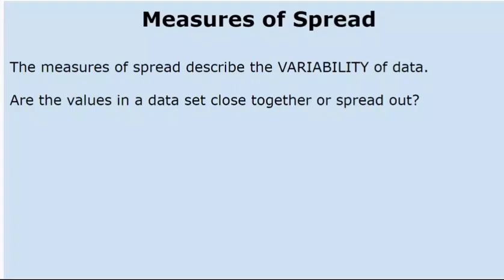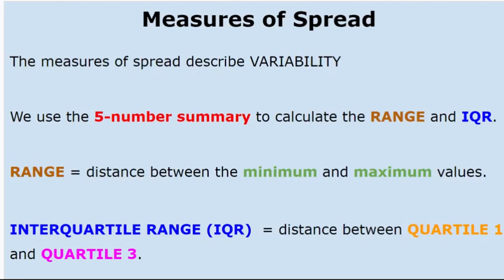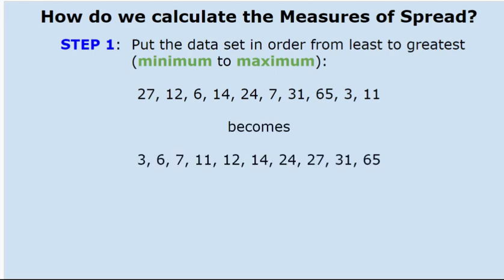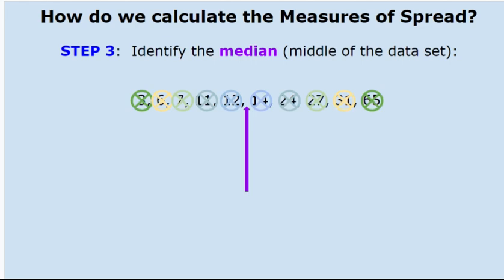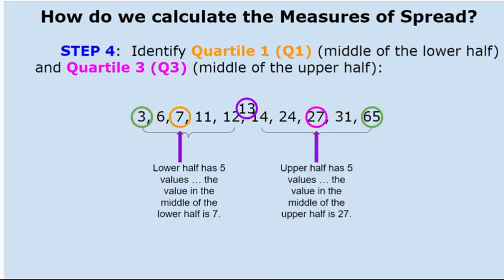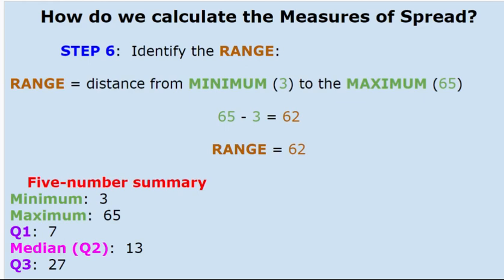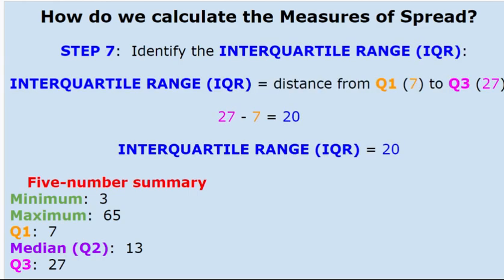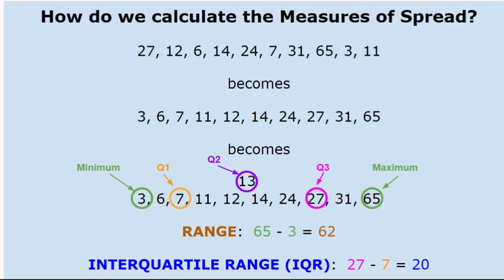Measures of Spread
Introduces/reviews Measures of Spread; outlines procedure for finding 5-number summary; and how to use 5-number summary to determine measures of spread (range and IQR).